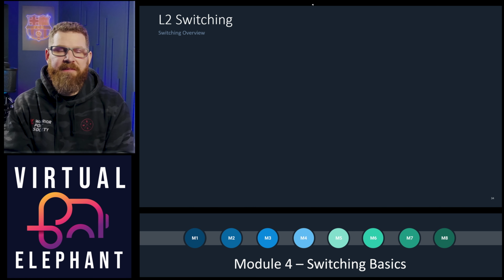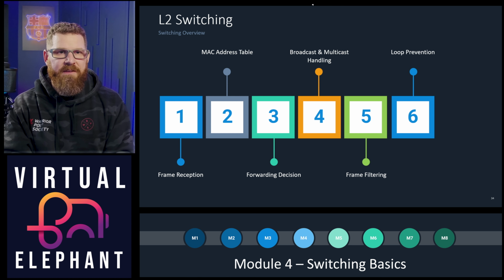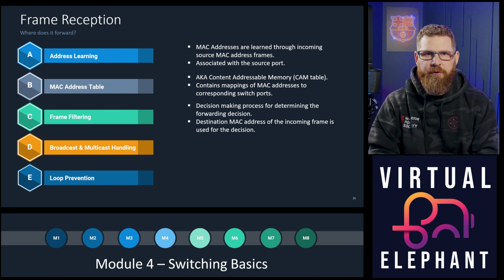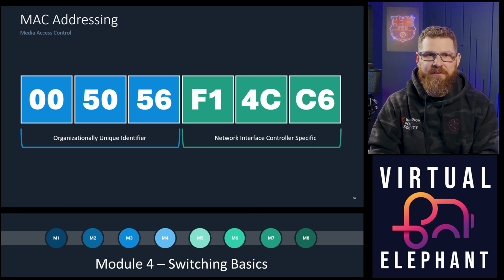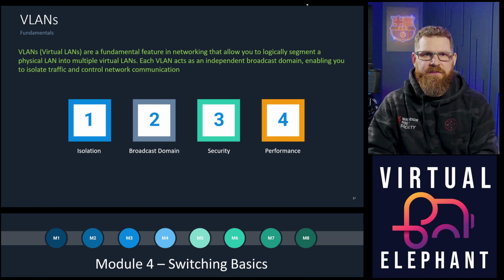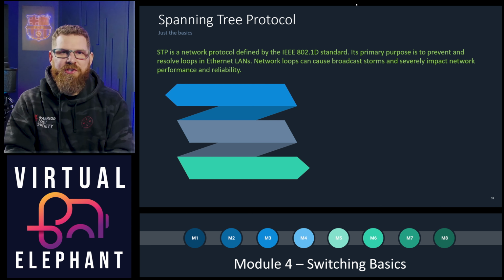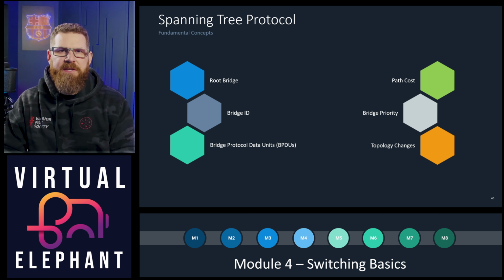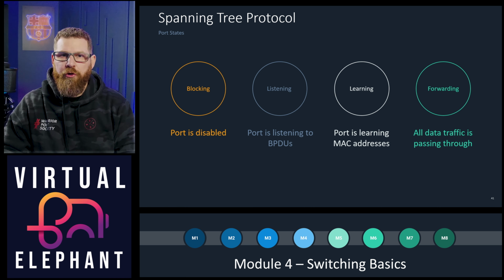Networking Fundamentals - L2 Switching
In this comprehensive networking fundamentals course, dive into the world of Layer 2 switching with our expert-led module. Perfect for novice or aspiring network administrators, this session delves deep into the core concepts of Layer 2 switching, providing essential knowledge for building and managing local area networks (LANs).

Key Topics Covered:

Introduction to Layer 2 Switching: Uncover the fundamentals of Layer 2 switching and its importance in modern networking.
Understanding Ethernet: Explore the backbone of Layer 2 switching, including Ethernet frame structures, MAC addresses, and data transmission principles.
MAC Addresses: Learn about MAC (Media Access Control) addresses, their unique identifiers, and their critical role in Layer 2 communication.
Frame Reception: Discover how switches receive and process Ethernet frames, including address learning, MAC address table updates, and frame forwarding decisions.
Spanning Tree Protocol: Discover how to avoid loops in Ethernet networks through the use of Spanning Tree Protocol.